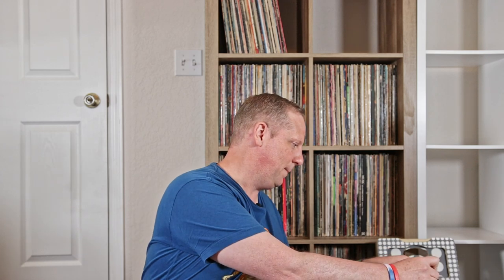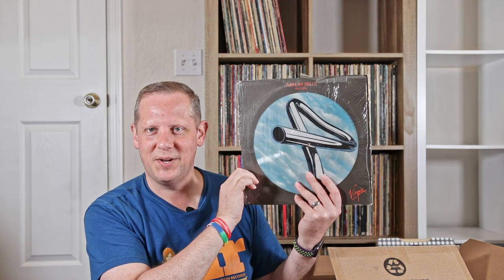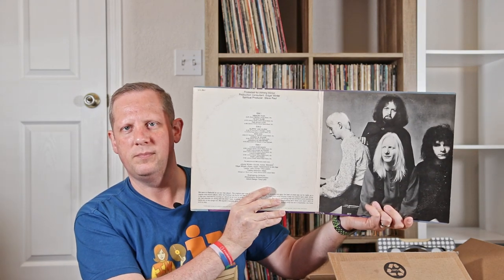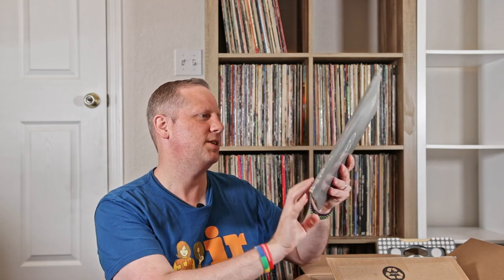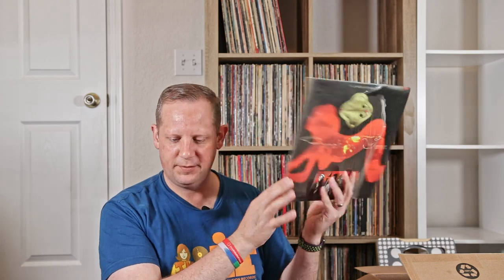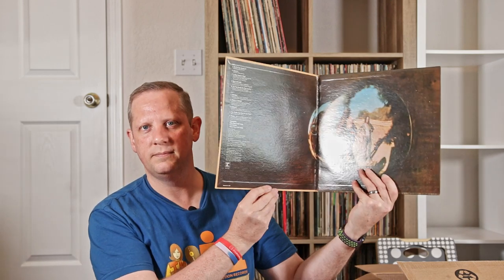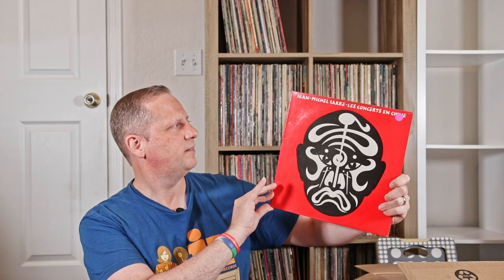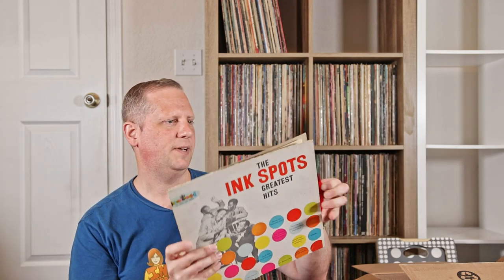Unboxing Records I Had In Storage For 4+ Years Episode #6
Part 6 in a series of videos about records I had in storage since February 2015 (4+ Years).  In this video series I find out how they fared, and re-familiarize myself with what I have.

I like and use all of these products/services myself!

ZOX Straps, beautiful limited collectable wrist straps, $10 off a $30+ Purchase

Basic Man, monthly basics (undershirt, underwear, socks), get one of each delivered to your door for under $20

Vinyl Me Please, the best album of the month club out there!